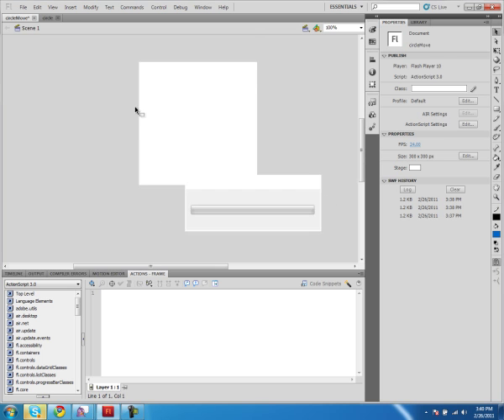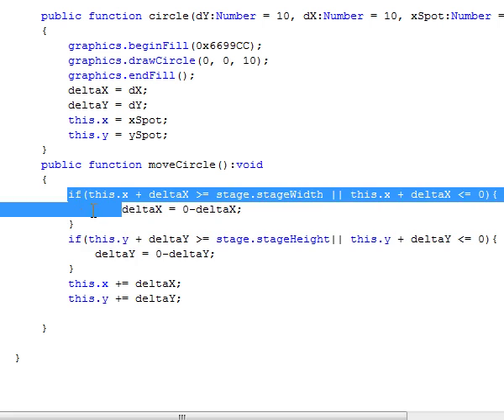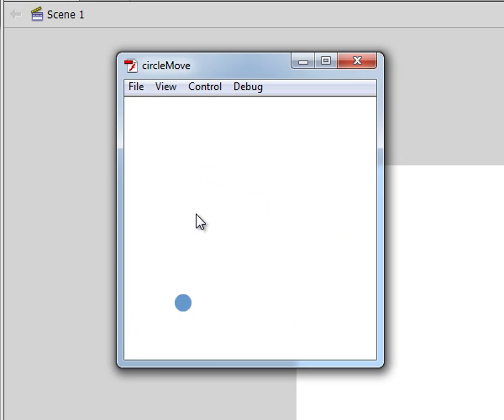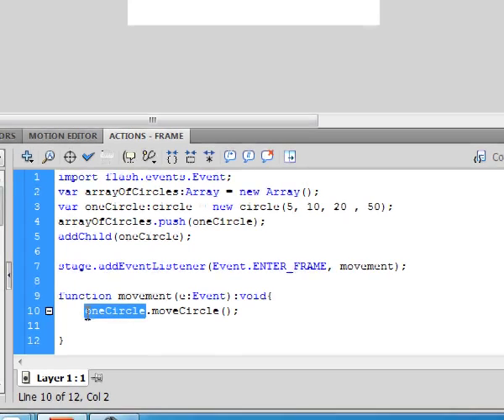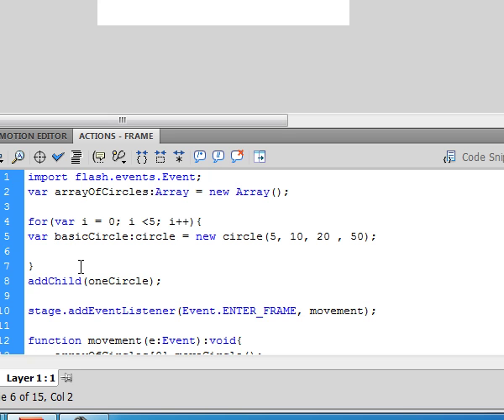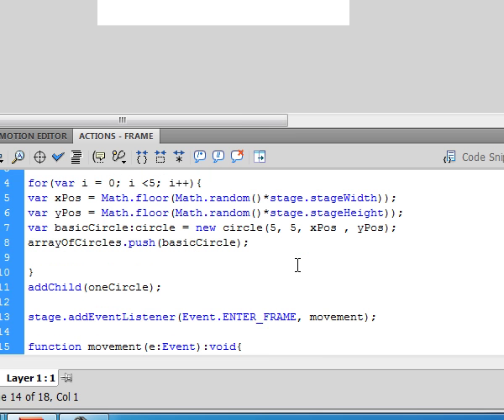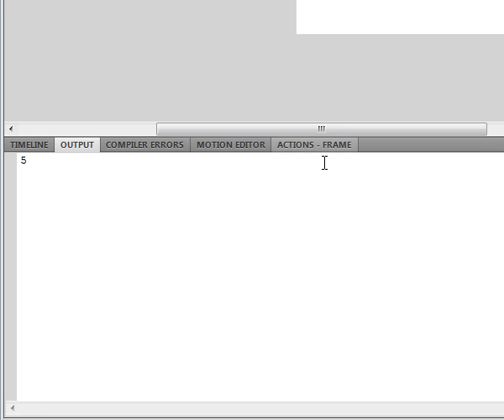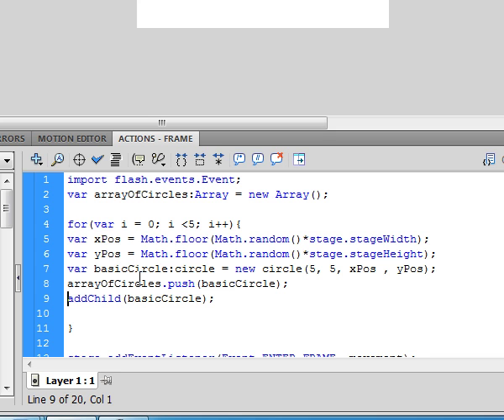Actionscript 3 Tutorial: Arrays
Going over arrays and such.

Put that in the same directory you save your .fla to.(and save your .fla before running anything).